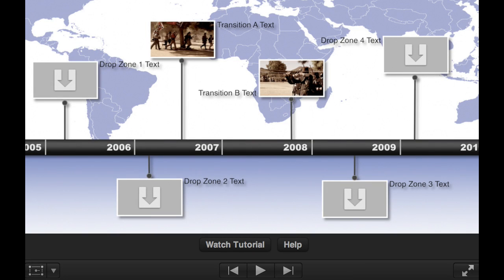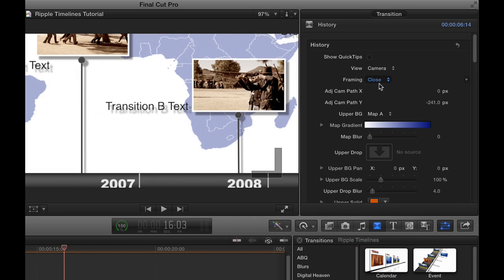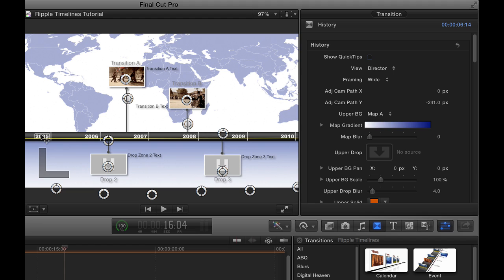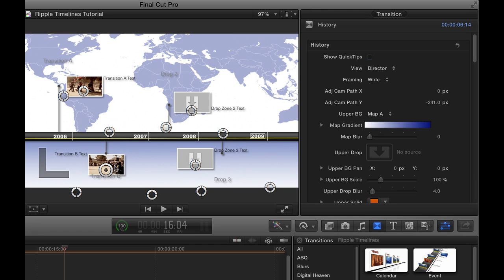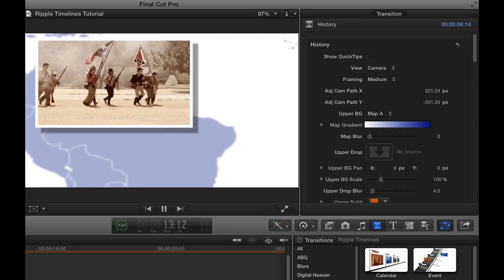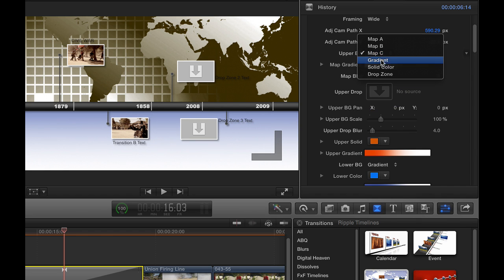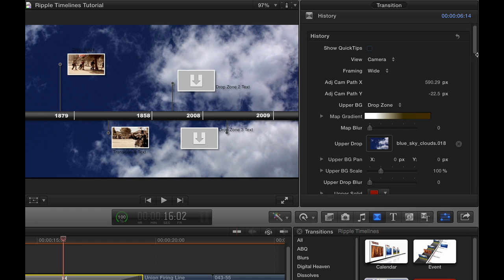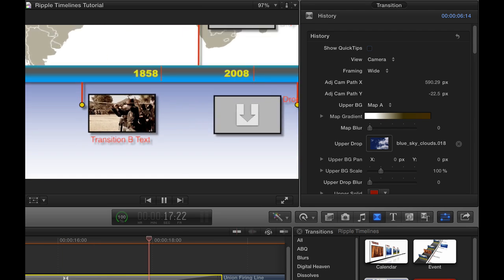Using the History Timeline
A collection of 8 Final Cut Pro X transition effects that create graphical timelines for your videos. Each transition is highly customizable allowing you to change just about everything including colors, background graphics and text. Choose from preset camera animation styles, and even adjust the preset to create the exact framing that you like.

FxFactory visual effects plugins for Final Cut Pro, Motion, Premiere Pro and After Effects: